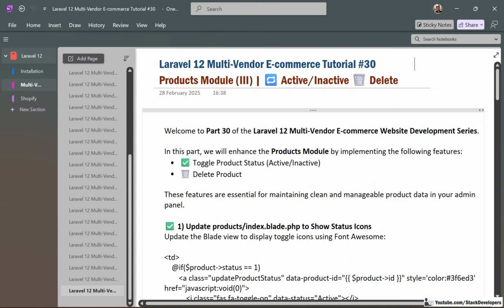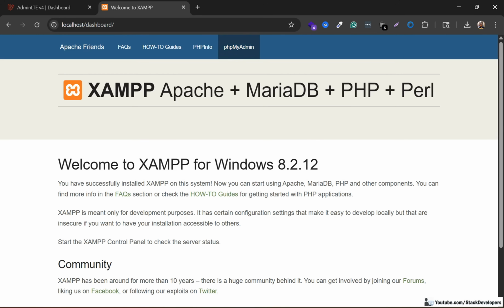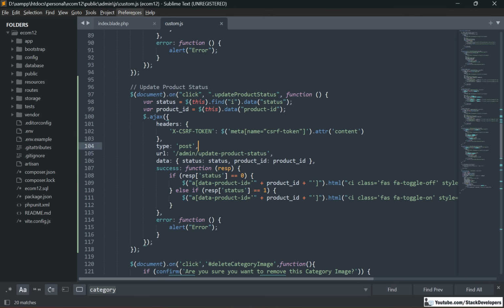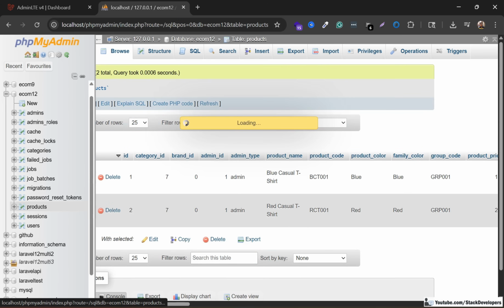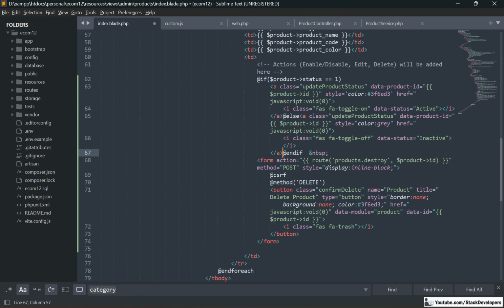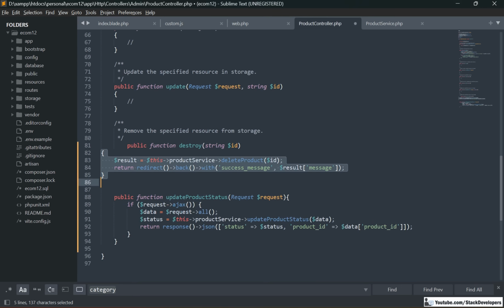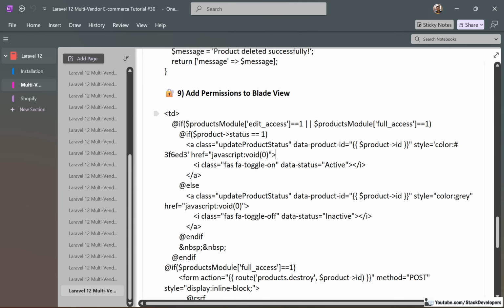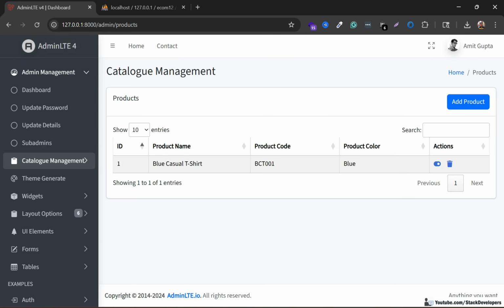Laravel 12 Tutorial #30 | Products Module (III) | 🔁 Active / Inactive Product 🗑️ Delete Product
👋 Welcome to Part 30 of the Laravel 12 Multi-Vendor E-commerce Website Development Series

In this part, we will enhance the Products Module by implementing the following features:

✅ Toggle Product Status (Active/Inactive)

🗑️ Delete Product

These features are essential for maintaining clean and manageable product data in your admin panel.

✅ 1) Show Status Icons in Product List
We updated the product listing view to display status toggle icons using Font Awesome. This allows admins to quickly view and change a product's status.

🧠 2) AJAX Logic for Status Update
We added jQuery logic in custom.js to update product status via AJAX, enabling instant feedback without a full page reload.

🛣️ 3) New Route for Status Update
A new POST route was added to handle the product status update request from the admin panel.

🧩 4) Controller Method for Status Update
We created a method in the controller to handle AJAX requests for updating the product status and return the new status in JSON format.

🧠 5) Service Logic for Updating Status
The actual logic for toggling the product's status (Active ↔ Inactive) is handled inside a dedicated service method.

🗑️ Product Deletion Functionality
🔧 6) Add Delete Button in Product List
We added a delete icon next to each product in the admin panel, allowing authorized users to remove products directly from the listing.

🧩 7) Controller Method to Handle Deletion
A destroy() method in the controller handles deletion requests and flashes a success message after deletion.

🧠 8) Service Logic for Deleting Product
The deletion logic is encapsulated in the service class, which deletes the product and returns a confirmation message.

🔐 9) Role-Based Permissions
We added access control to ensure only authorized admins with edit_access or full_access can toggle product status or delete products.

✅ Final Outcome of This Part:
✔️ Toggle product status instantly via AJAX

🗑️ Securely delete a product from the admin panel

📦 Coming Up Next:
In the next part, we will display the Product Category and Parent Category alongside product details in the admin panel.